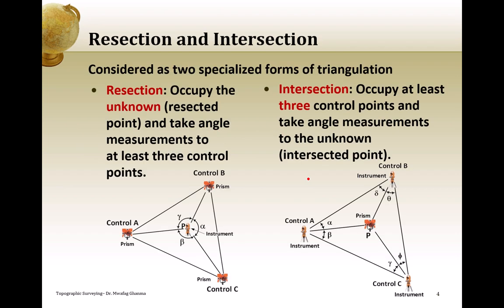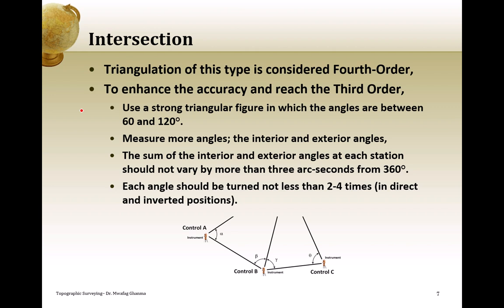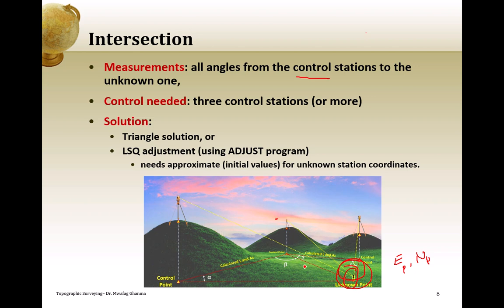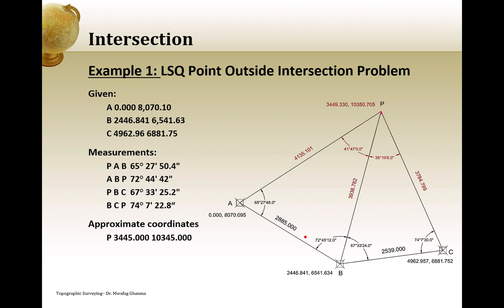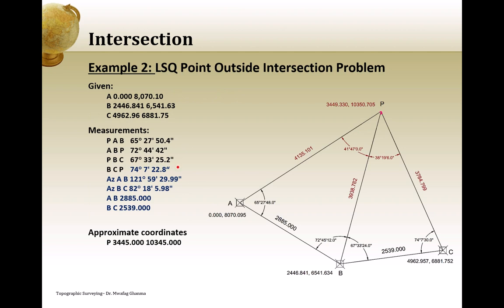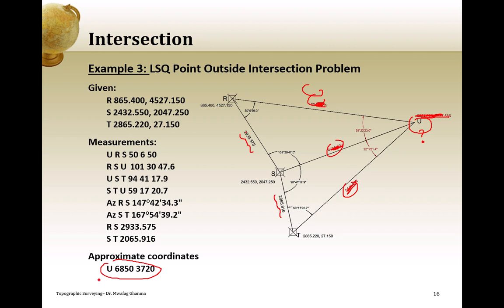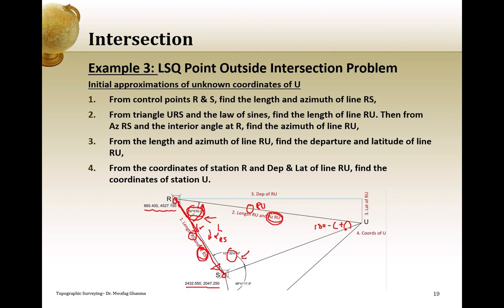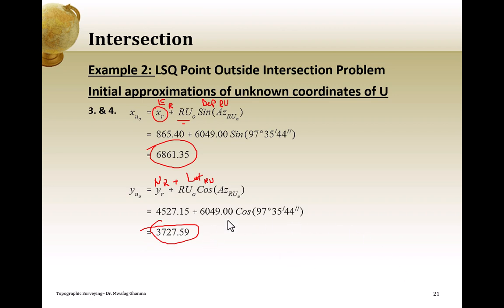CIVL531_Chapter 4 - 4. Intersection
Traversing, Triangulation, Trilateration, Resection, Intersection, GNSS satellite positioning
00:00 - Chapter 4: Horizontal Control
00:08 - Horizontal Control Surveying
00:09 - Horizontal Control Surveying
00:19 - Two specialized forms of triangulation  Resection and Intersection
00:20 - Two specialized forms of triangulation  Resection and Intersection
00:26 - Resection and Intersection
00:27 - Resection and Intersection
02:18 - Intersection
02:19 - Intersection
02:19 - Intersection
02:21 - Intersection
03:39 - Intersection
03:40 - Intersection
05:49 - Intersection
05:49 - Intersection
09:30 - Intersection
09:30 - Intersection
12:21 - Intersection
12:22 - Intersection
13:58 - Intersection
13:59 - Intersection
15:35 - Intersection
15:36 - Intersection
16:39 - Intersection
16:40 - Intersection
17:57 - Intersection
17:58 - Intersection
18:51 - Intersection
18:52 - Intersection
18:57 - Intersection
18:58 - Intersection
18:59 - Intersection
18:59 - Intersection
18:59 - Intersection
19:00 - Intersection
19:01 - Intersection
19:02 - Intersection
19:02 - Intersection
19:02 - Intersection
19:03 - Intersection
19:03 - Intersection
19:32 - Intersection
19:33 - Intersection
20:45 - Intersection
20:46 - Intersection
21:36 - Intersection
21:37 - Intersection
21:57 - Intersection
21:58 - Intersection
26:18 - Intersection
26:19 - Intersection
26:53 - Intersection
26:53 - Intersection
27:07 - Intersection
27:08 - Intersection
27:36 - Intersection
27:37 - Intersection